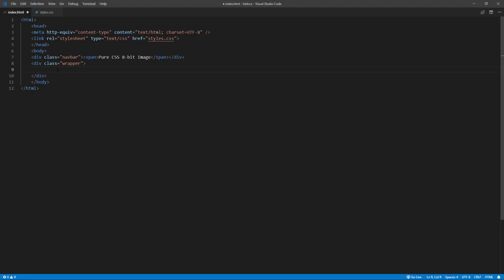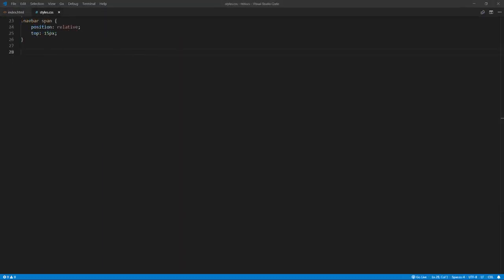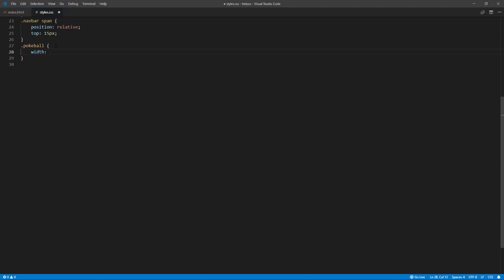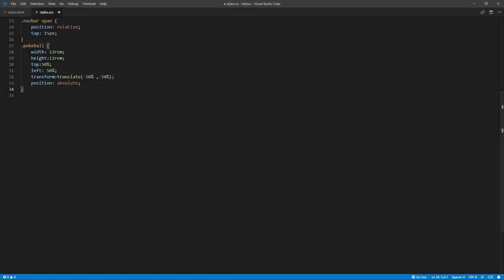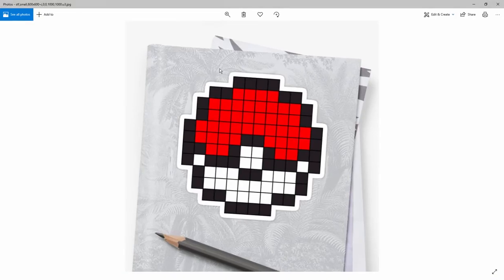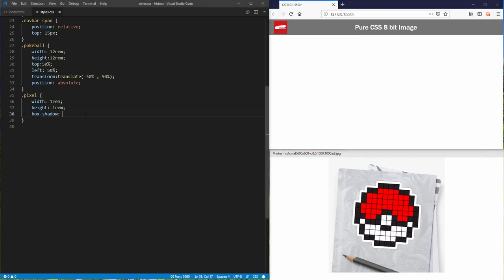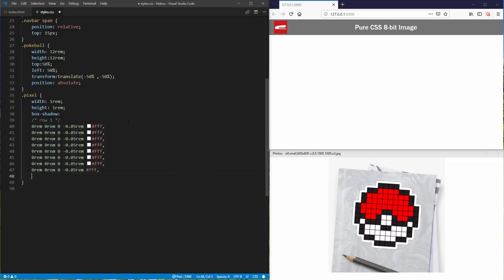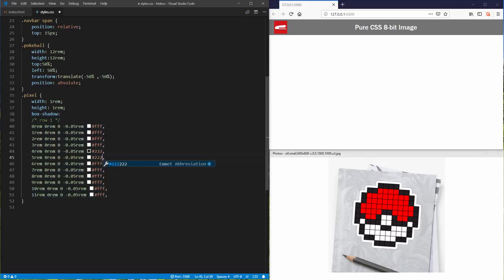Pure CSS Pokeball 8-Bit Image Tutorial 2019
How to create Pokeball 8-bit image using pure CSS box-shadow only! A step by step CSS drawing tutorial video for beginner.